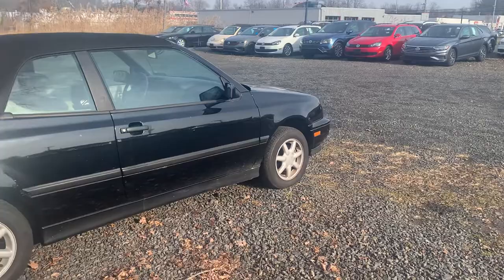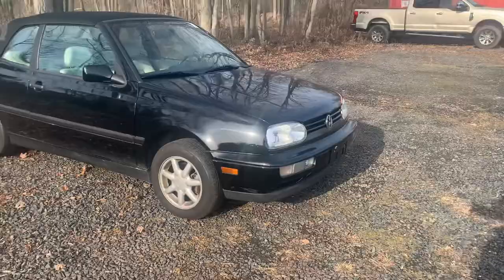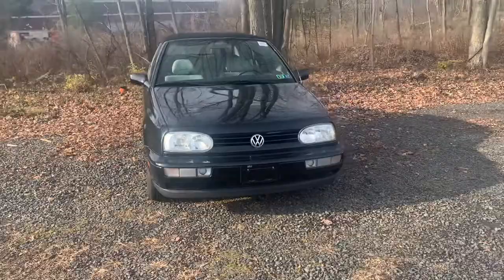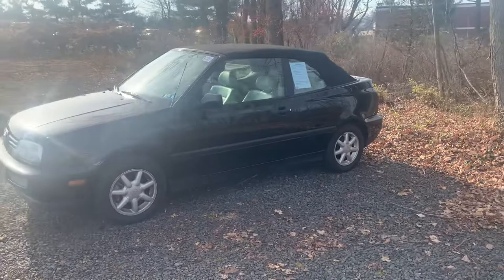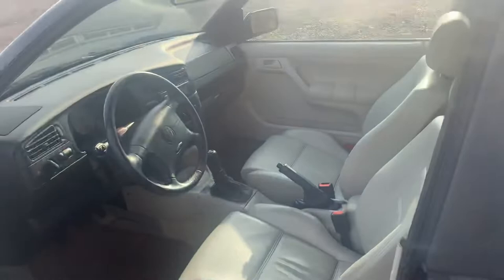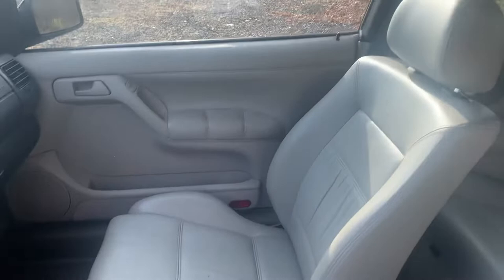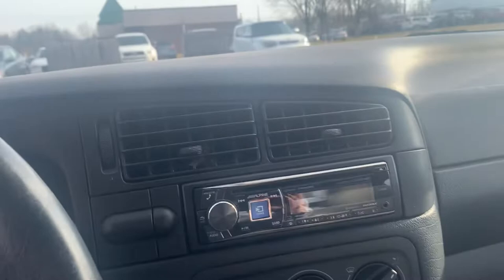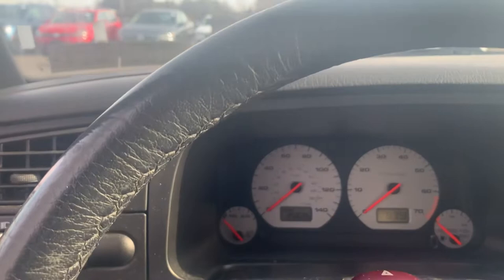1998 VW Cabrio